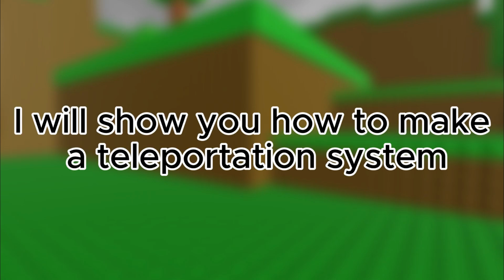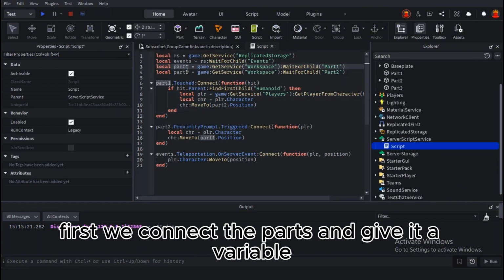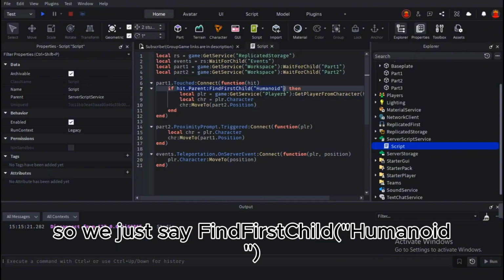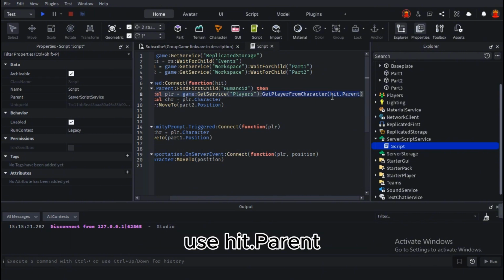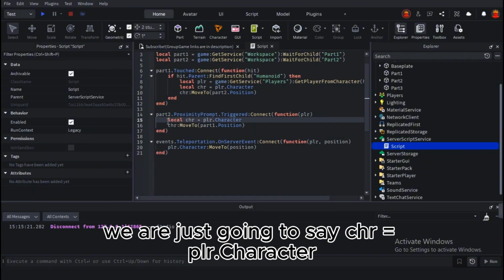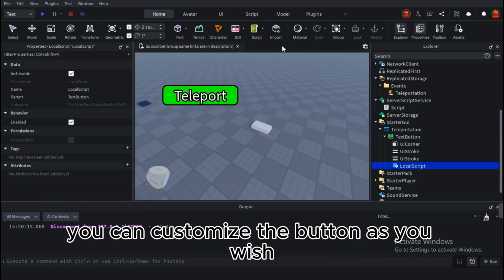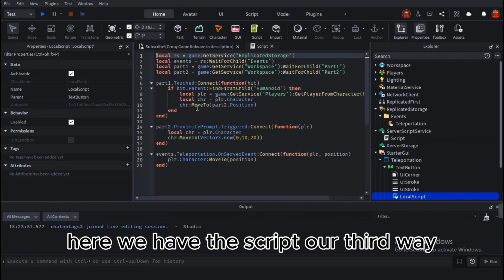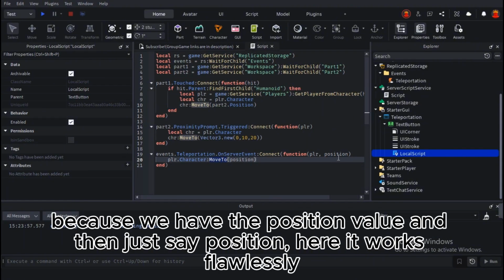How To Make Teleportation System In Roblox Studio (Explained Througly)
Yo guys today I explained how to teleport a player in 3 diffirent ways and I explained everything as much as possible.

Hello I am chatnotags3, owner of Last Warriors Studios. Today in this video I  made a tutorial about making a fling all button.

My

Also if you dont know what roblox is
Roblox is a mega-popular online platform that lets users create and play games made by other players. It's a virtual universe where millions of players engage in a variety of user-generated experiences. Roblox offers a wide range of games, from adventures and simulations to obstacle courses and virtual hangouts. What's cool is that players can also design their own games using the Roblox Studio, unleashing their creativity. The platform has a vibrant community, and its unique avatar system and in-game economy add to the fun. Roblox is not just a game; it's a dynamic social space where imaginations run wild!